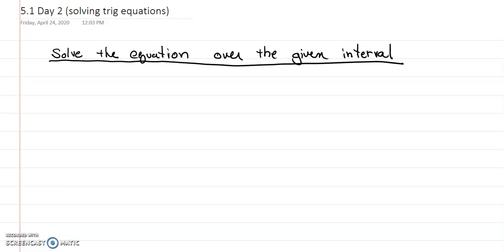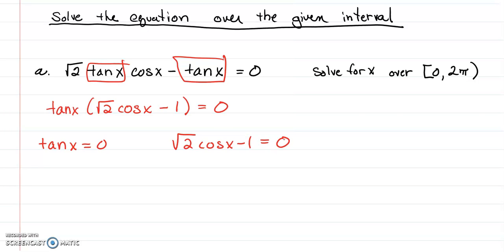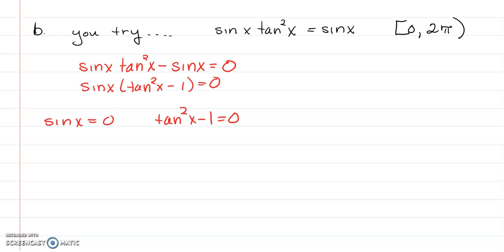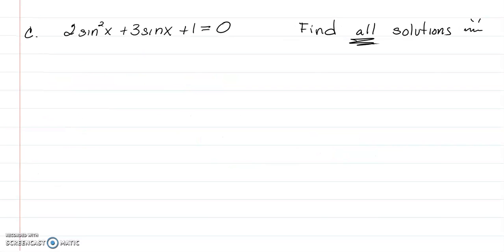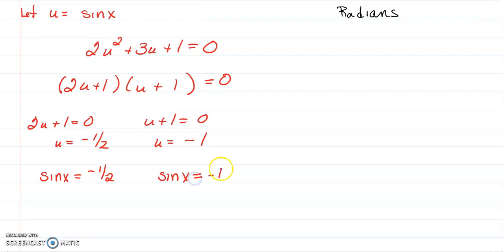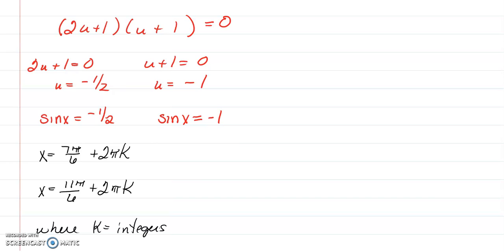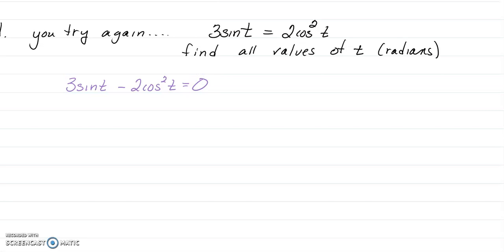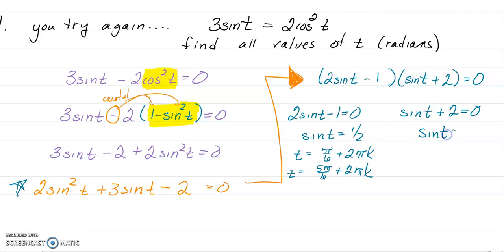5 1 solving trig equations